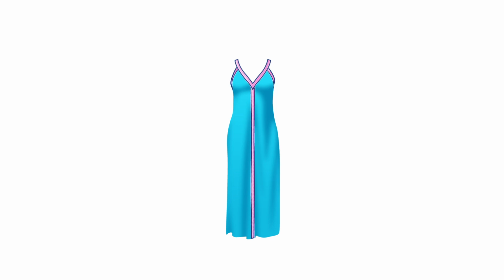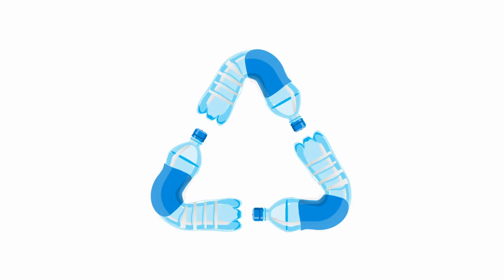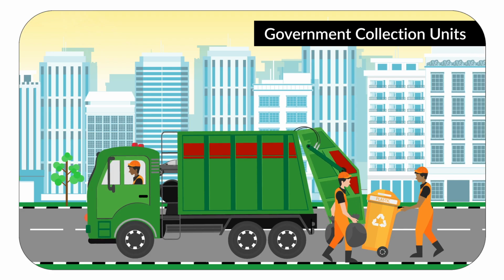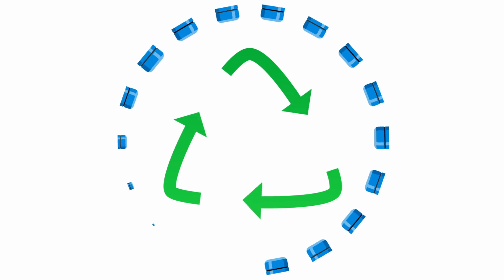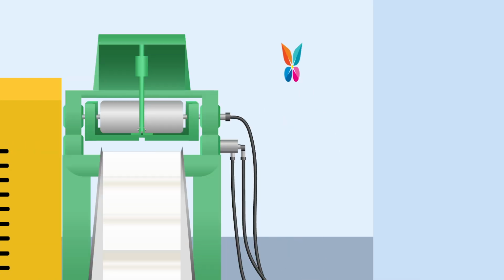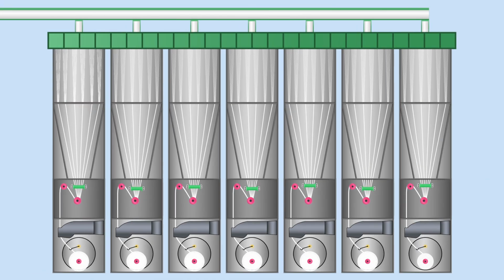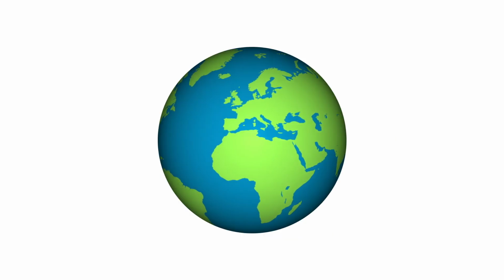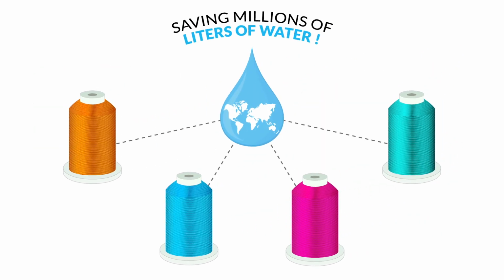Sulochana - Process explainer video post consumer PET to dope dyed fibre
The video explains the process where 7 million post consumer bottles are converted to fibre without using water.